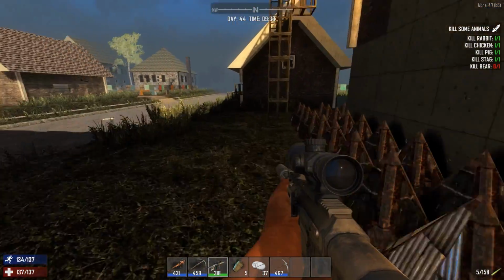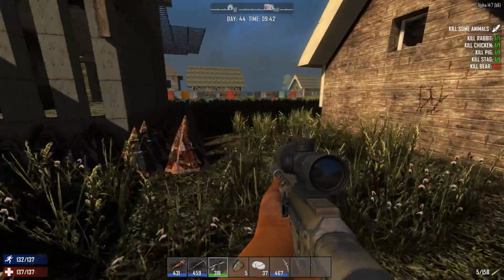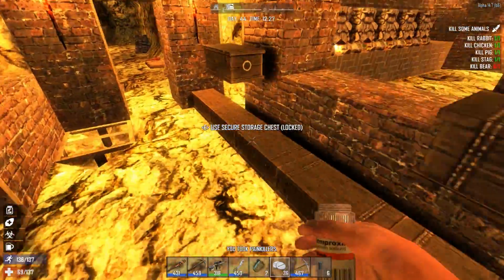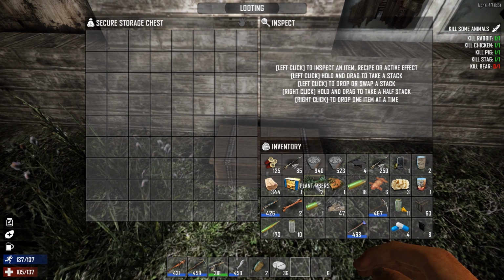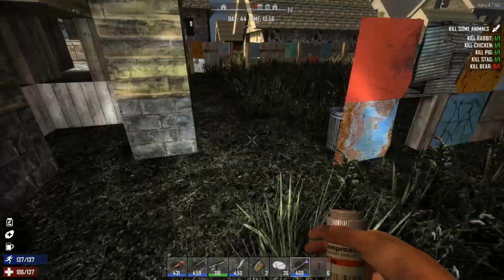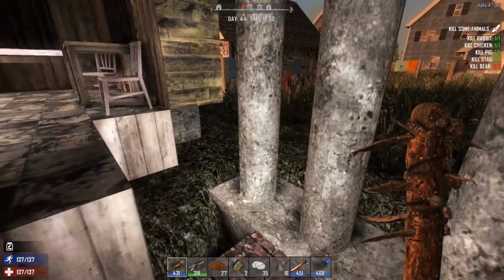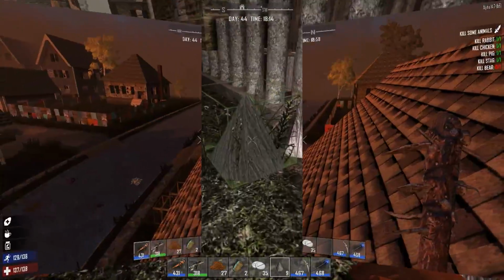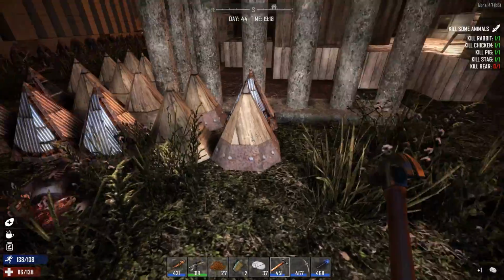7 Days to Die -Ep. 51- "Another Different Build" -Let's Play 7 Days to Die Gameplay- Alpha 14 (S14)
Welcome to the 7 Days to Die Gameplay / Let's Play Alpha 14 (S14) Series.

7 Days to Die Gameplay Features:

The Fun Pimps would like to wish you all a Happy Easter and to celebrate we’ve served up a rather massive Alpha 14 update. We know it’s late but in our humble opinion it’s pretty great. For those of you who felt 13 was a grind or that we peaked at 12 we have addressed a lot of issues with balance and grind and fixed hundreds of bugs.

7DTDSPA14